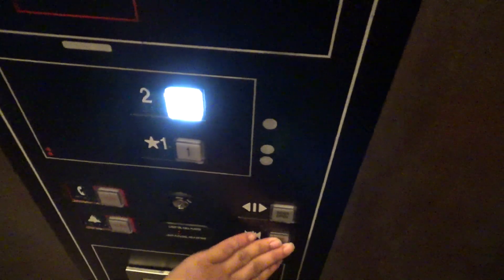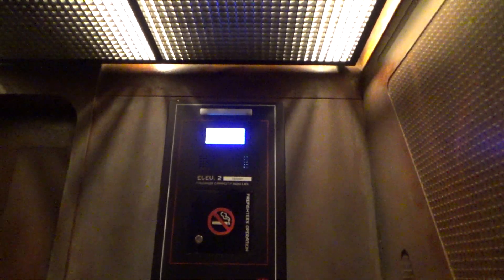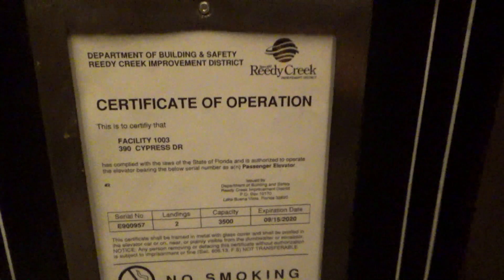Otis HydroFit Elevator (Car 2) at Star Wars Milnm. Falcon, Disney's Hollywood Studios, Kissimmee, FL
Recorded: 10/27/2019

This is one of several elevators in the BRAND NEW Star Wars Millennium Falcon: Smuggler's Run ride, part of the new Star Wars: Galaxy's Edge section of Disney's Hollywood Studios.  These are very themed elevators, and I think each one is slightly different (particularly the COPs).  There are at least 5 elevators - one for each individual ride vehicle (or pair) exit, possible more.  Unlike most rides that have elevator(s) strictly for disabled riders, anybody can ride these.  Anyone can choose to take the elevator down if they wish.  This is probably because most rides have a large amount of people exiting at the same time, and it would be hard if everyone wanted to take the elevator.  However, there are only 6 people in a ride vehicle, so it would be very easy for all 6 people to take the elevator.  Most of the elevators here are Gen2s, HOWEVER, this one and car 4 are HydroFits.  I'm not sure why this is.

Elevator Facts

Brand: Otis
Model: HydroFit
Hoist: Hydraulic
Fixtures: NS2/Innovation - CA Decorator (Car Buttons)
Type: Passenger
Capacity: 3500 lbs
Installed: 2018/2019

End Screen Music: Galaxy by Ikson